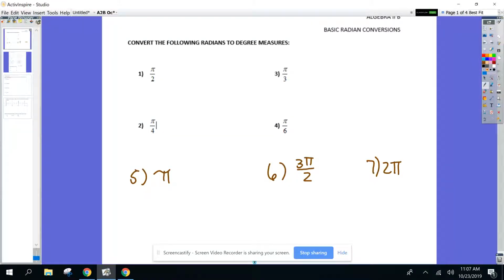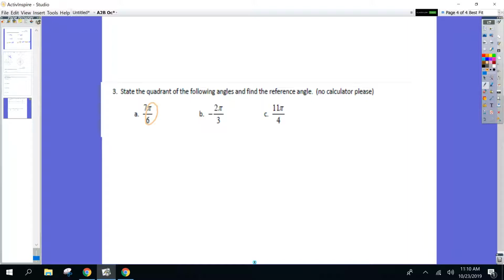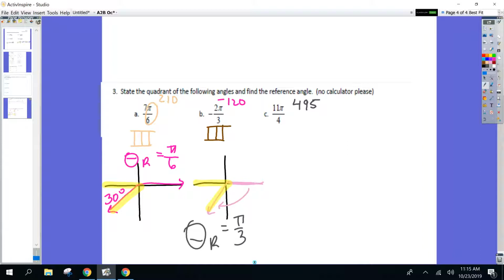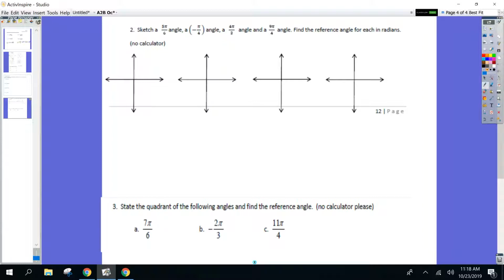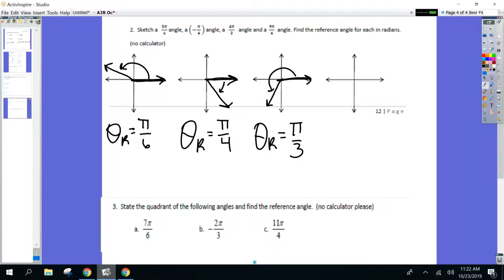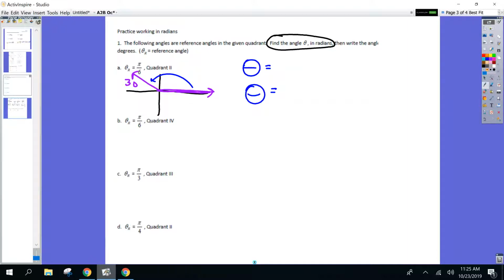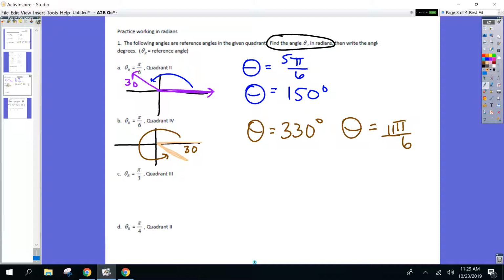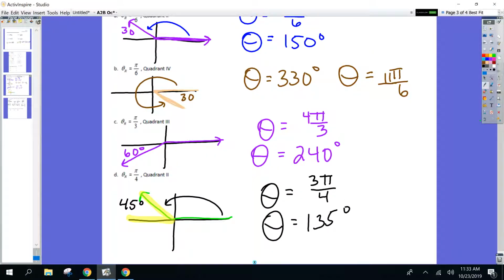A2B Oct 23rd - Unit 3 - Radians Day #3